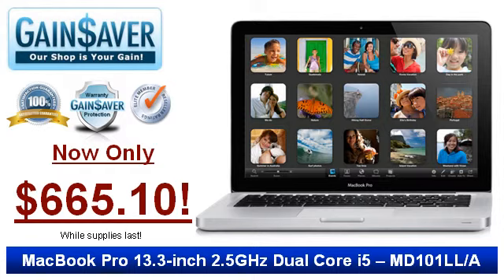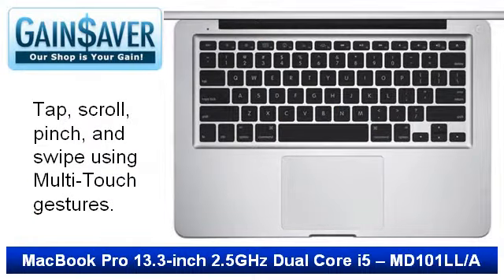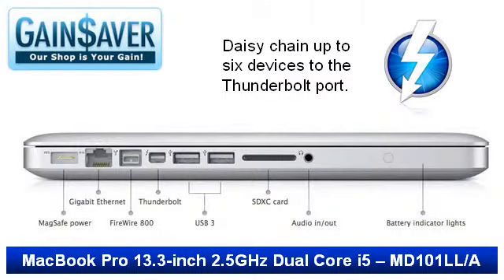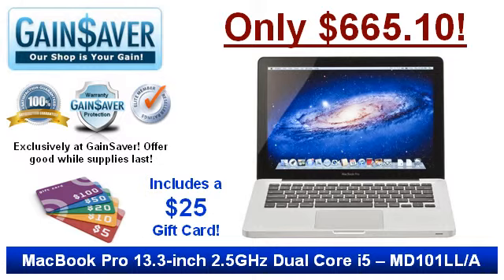GainSaver Reviews & Deals: Used Cheap Refurbished 13.3" 2.5GHz MacBook Pro Dual Core i5 $665.10!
for a great deal on a Mid-2012 MacBook Pro 13.3" 2.5GHz Intel Dual Core i5 on sale for only $665.10!

High Performance 13" MacBook Pro

This mid-2012 MacBook Pro is powered by a 2.5GHz Intel Dual Core i5 processor. Have it custom configured by GainSaver to your requirements.

Exclusive Savings from GainSaver!

As a valued GainSaver customer, you are entitled to this incredible deal that includes all this:

•A $25 Gift Card with purchase. You can use your gift card for any future system purchase from GainSaver. It’s added to your GainSaver account so you can never lose it. And don’t worry, the gift card never expires.

High Speed Ports
You can take the 13” MacBook Pro along with you, and reconnect fast, with the two USB 3 ports. The newer USB standard is up to 10 times faster than USB 2.0. And all your current peripherals with USB 2.0 will still work fine.

Clear, Bright Screen
You’ll really love the LED backlit screen on the 13” MacBook Pro. The screen is instantly bright, as soon as you start it up. It has a high resolution of 1280 by 800, edge-to-edge glass and a widescreen display format.

Right above the screen is a FaceTime HD camera. You can use it to make high resolution 720p calls from your 13” MacBook Pro to other Macs with an Intel processor, as well as to all your friends and co-workers with an iPad or iPhone 4.

Having a sharp, high resolution screen like the one on the 13” MacBook Pro will make you want to view all your photos with it. And it’s easy to do with the built-in SDXC card slot. SDXC cards can store up to 64GB of images and other data, so you can transfer images easily to your MacBook Pro for viewing and editing.

The Multi-Touch Trackpad on the 13” MacBook Pro takes the hassle out of working on a notebook computer. It has a large glass surface you’ll find a pleasure to use. And the Multi-Touch Trackpad gives you more control than ever. It’s almost like having a mouse, except that you don’t have to reach very far to use it.

The Multi-Touch Trackpad lets you swipe between applications in one action. Use two fingers up or down to scroll through documents and websites. Zoom in and out on photos with a pinching motion, or just double-tap with two fingers to magnify a document.

Along with the new USB 3.0 ports, the 13” MacBook Pro includes a Thunderbolt port. This is the fastest port you can find on a notebook. The Thunderbolt port transforms your MacBook Pro into a desktop computer with all the capabilities of a workstation. You can daisy chain up to 6 high-performance devices from a single Thunderbolt port, like a high capacity external hard drive and Apple Thunderbolt display.

•13.3-inch LED Backlit screen
•1280 x 800 resolution
•2.5GHz Intel Dual Core i5 processor
•Two USB 3.0 ports
•One Firewire 800 port
•Thunderbolt port
•Integrated Bluetooth
•Built-in FaceTime HD camera
•Built-in stereo speakers
•Built-in microphone